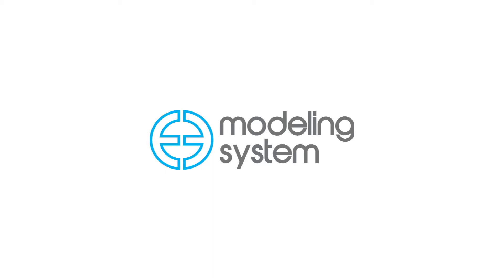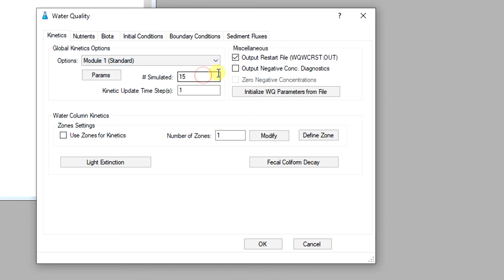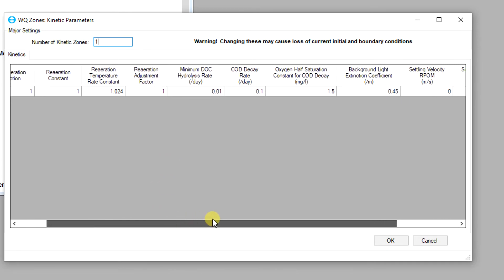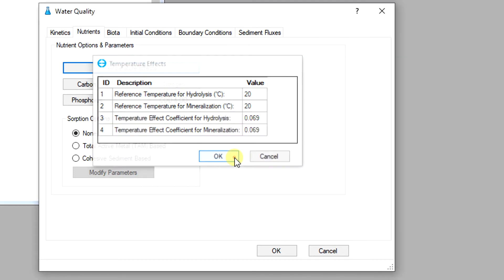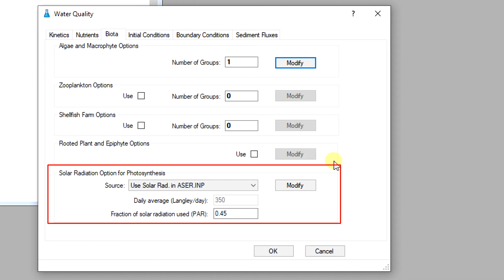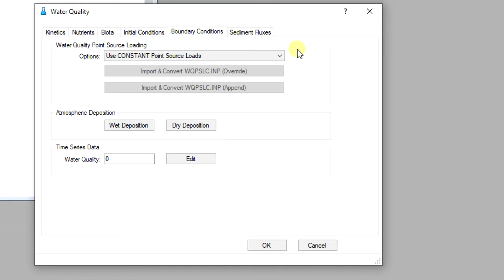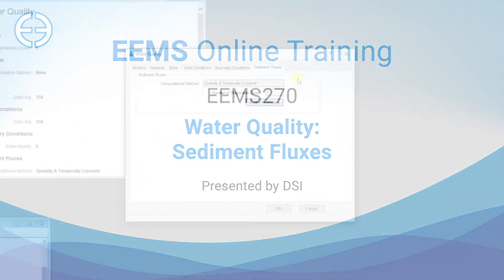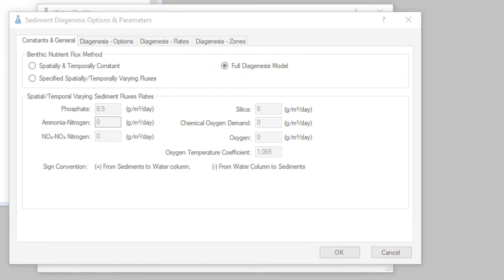EEMS 270: Water Quality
This is EEMS 270 in the EEMS 200 Course. In this video, we will explain the graphical user interface features of the Water Quality Module in EFDC Explorer 10.3.

-EEMS Team